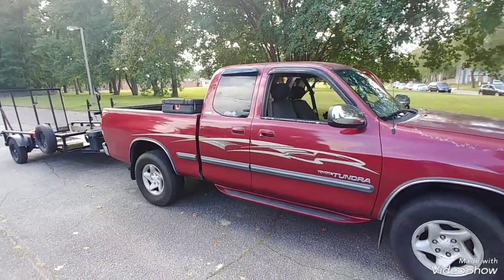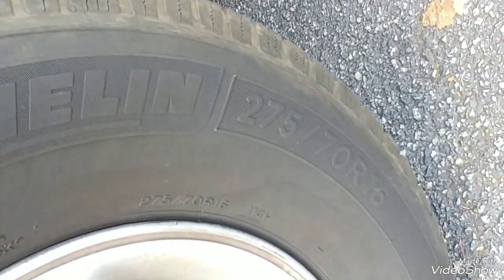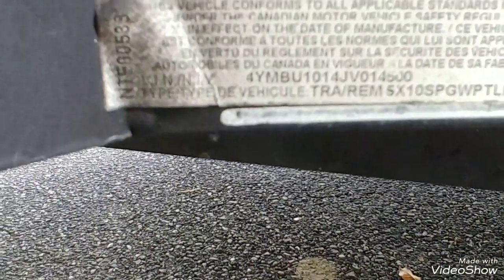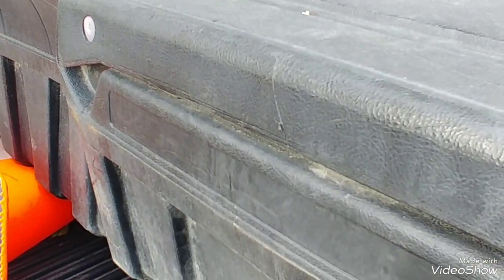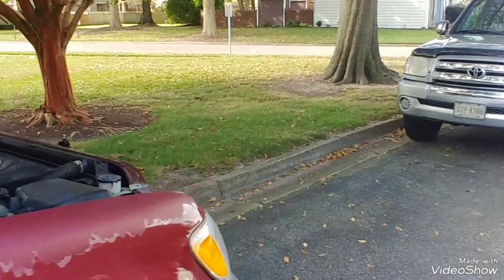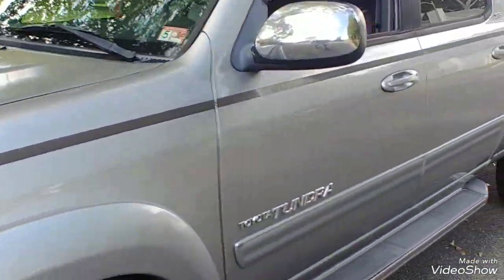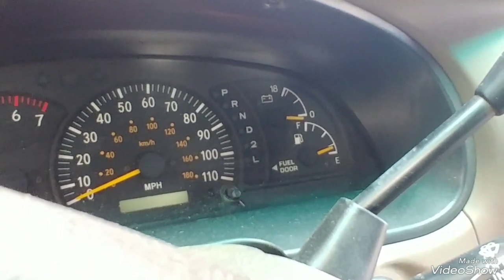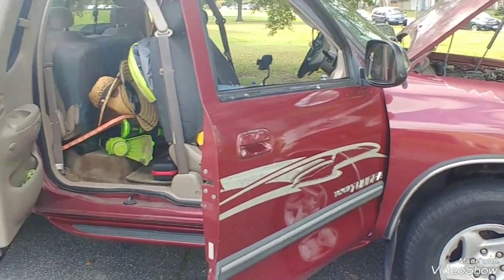2002 Tundra Lawn care Truck